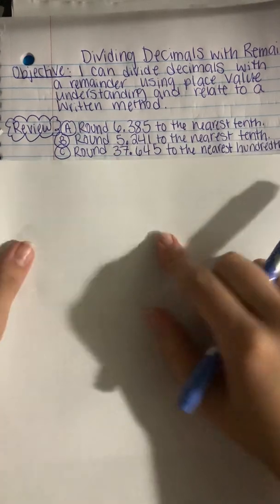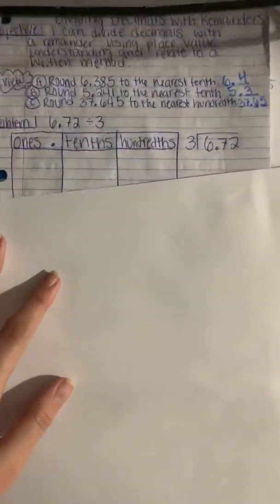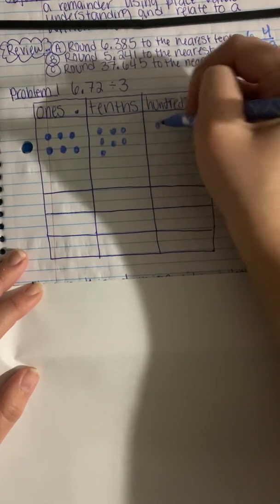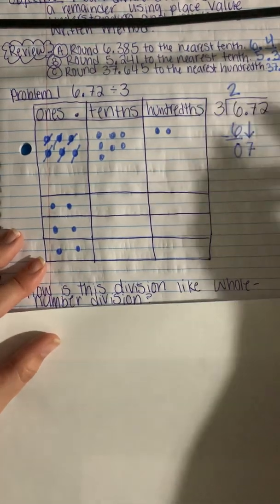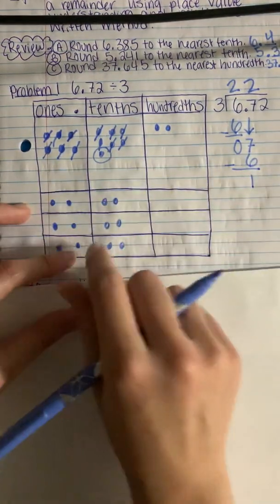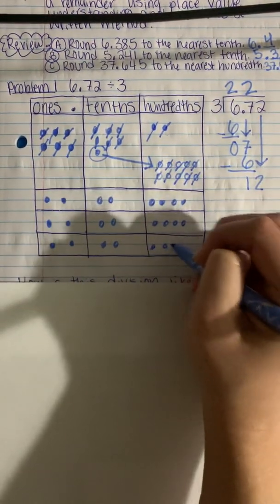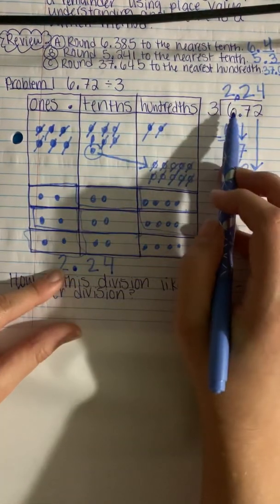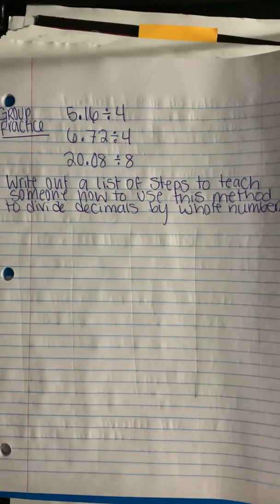Dividing Decimals with Remainders